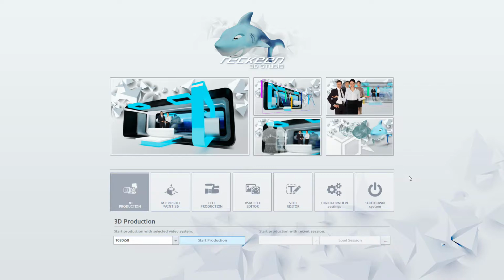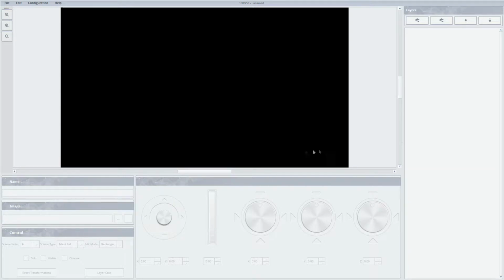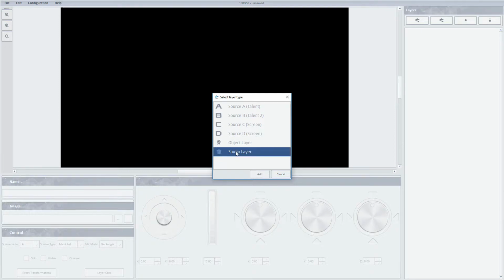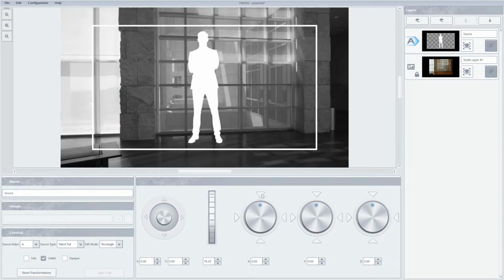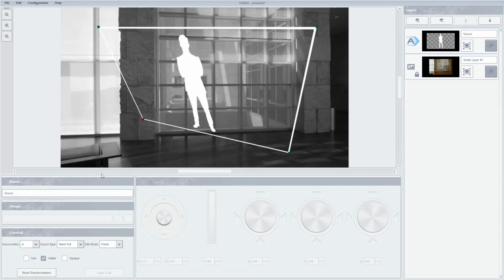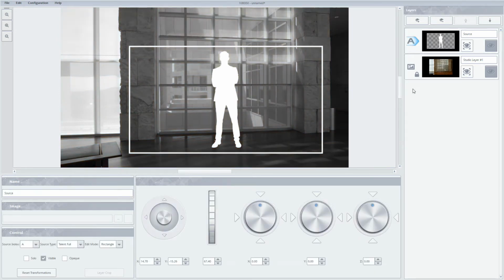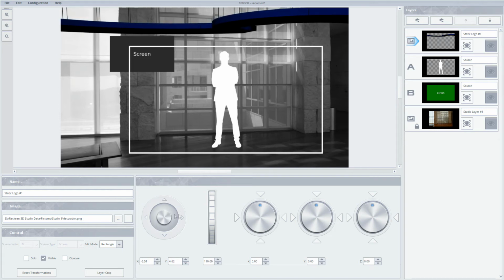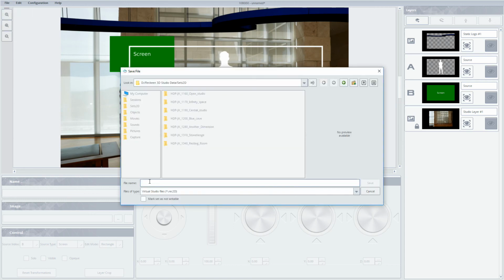Tutorial 18 VSM part I ENG